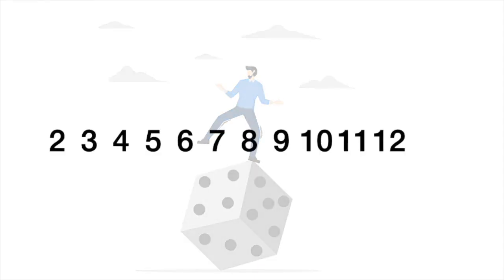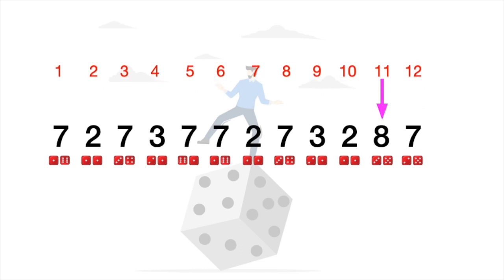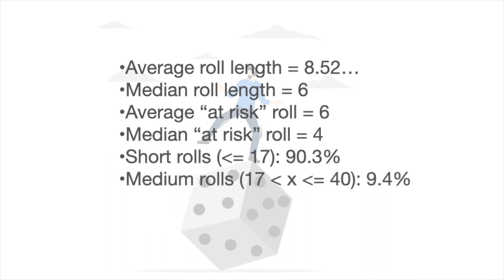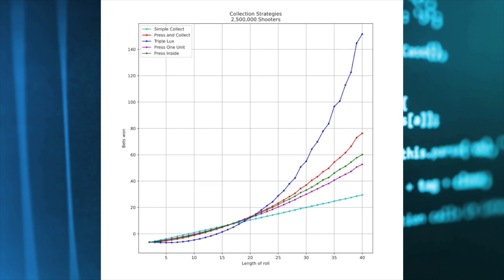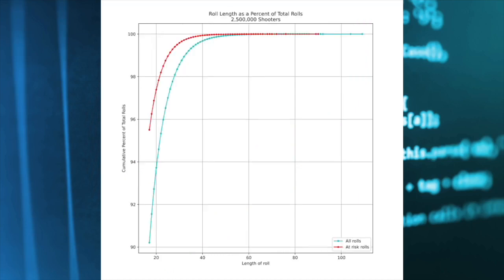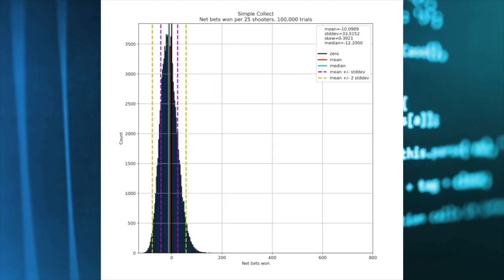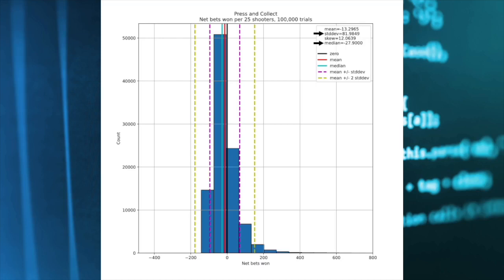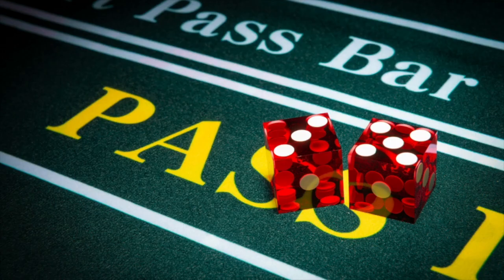Dice Statistics and Pressing Strategies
Here we shift gears from our usual strategy analysis to look at dice statistics. How long is the average roll? You've probably heard it's about 8.5 throws long. What does that tell you? Not a lot, it turns out. And what about how you maximize your winnings once your initial strategy plays out? Some ways of pressing are better than others. But it depends on how you like to play and what your risk tolerance is. We give you some options.